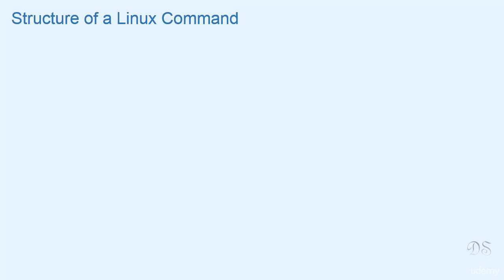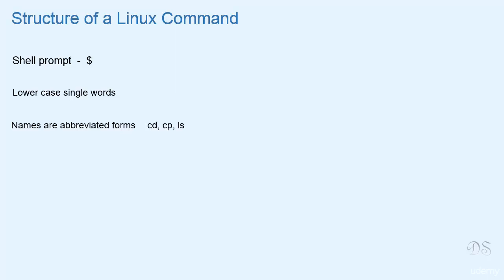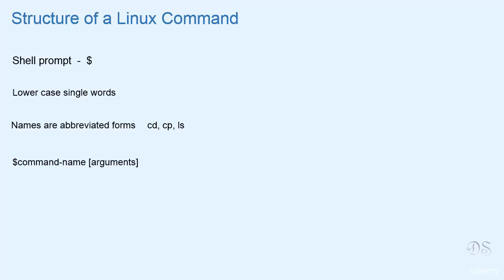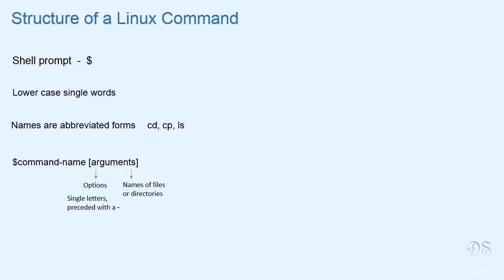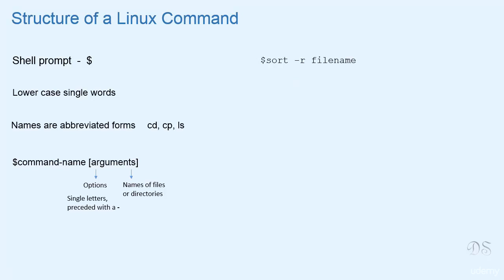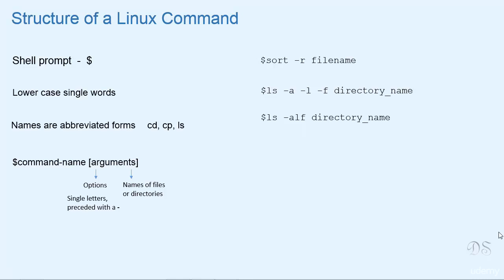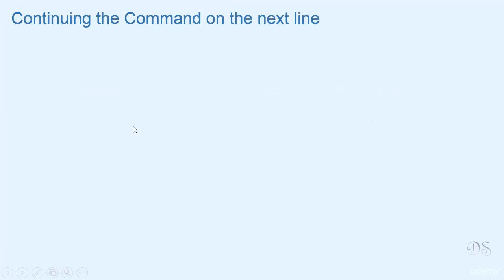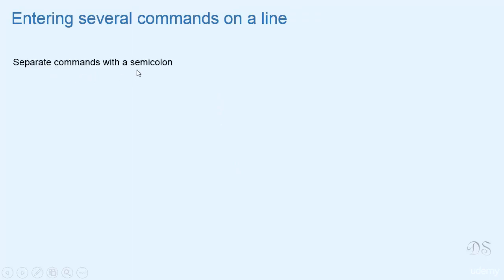Linux Command Line, Bash Shell, Scripting AWK & SED on Linux [Structure of a Linux Command]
5. Structure of a Linux Command